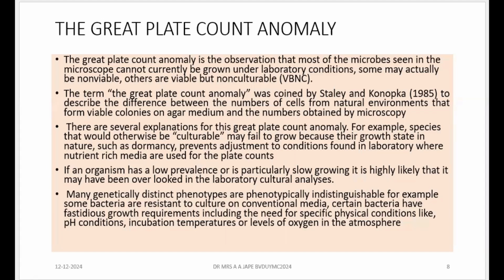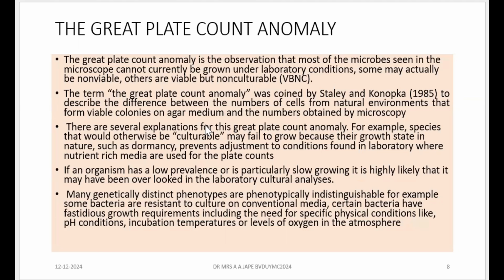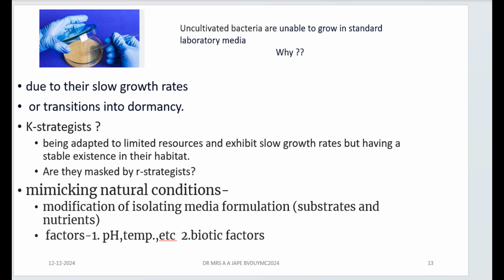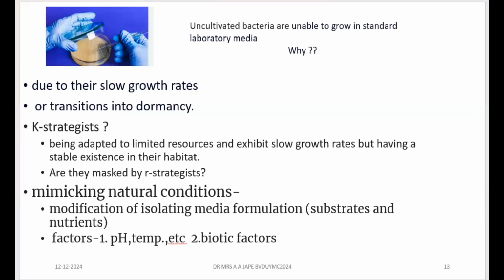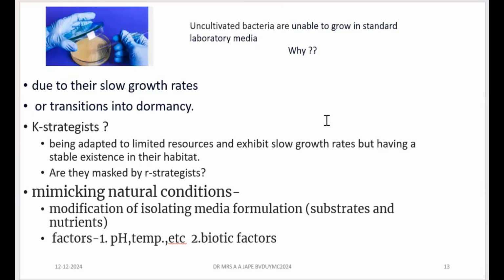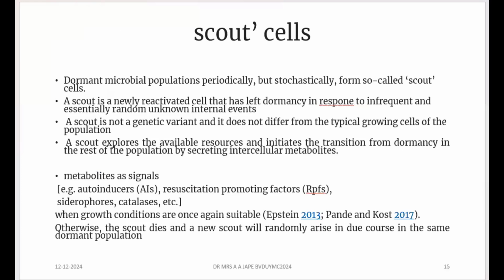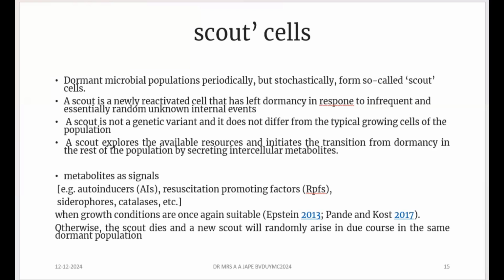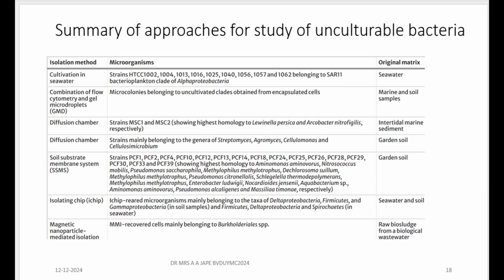Unculturable Bacteria - Part 2